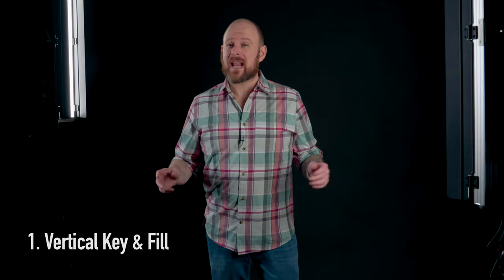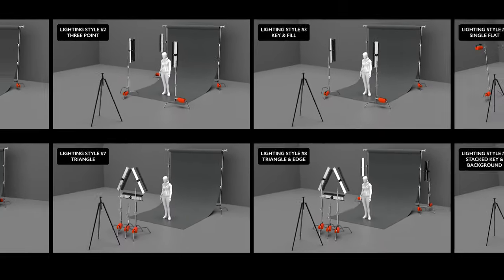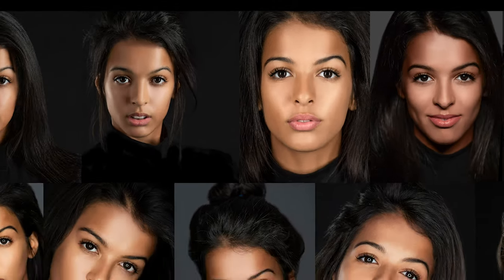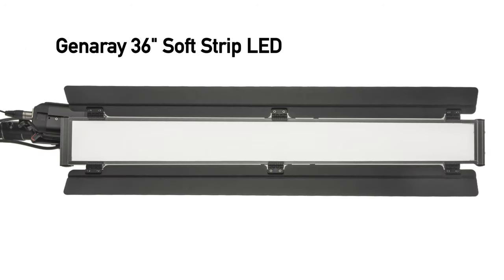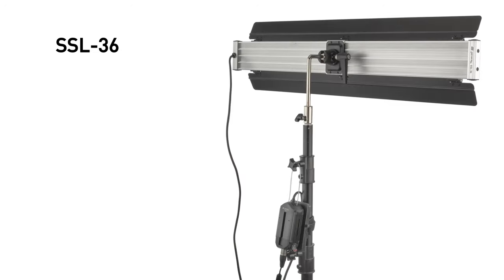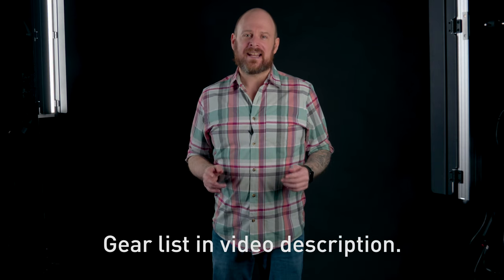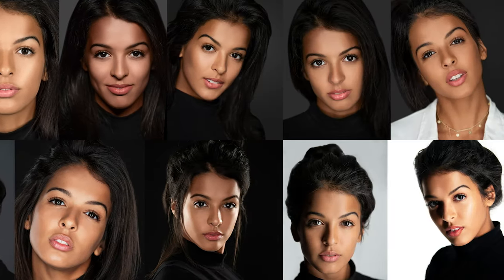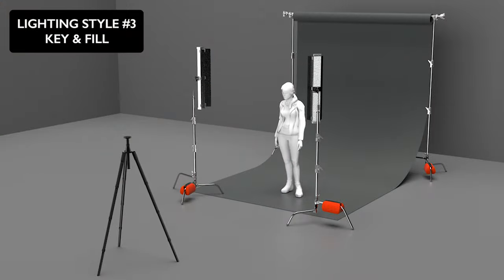3 of 10 Beautiful LED Strip Light Setups: Key & Fill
It's less a question of what you can do with the Genaray 36” Soft Strip LED Light . . .

Than a question of what you *can’t* do.

We counted at least ten different lighting setups you could create with this light—and that’s just scraping the surface.

Watch the video to discover the third setup: Key and Fill Lighting.

Gear List:

#3 - KEY & FILL - BUDGET KIT WITH ALUMINUM KIT STANDS
2 GESSL36 Genaray 36" Soft Strip LED Light
2 IMLS96HABI Impact Heavy-Duty Air-Cushioned Light Stand (Black, 9.5')
2 IMSBFO15 Impact Filled Saddle Sandbag (15 lb, Orange)
ALUMINUM BACKGROUND SUPPORT SYSTEM
1 IMBGPS440 Impact Pro Backdrop Support Kit (12.9' Width)
*Background paper not included